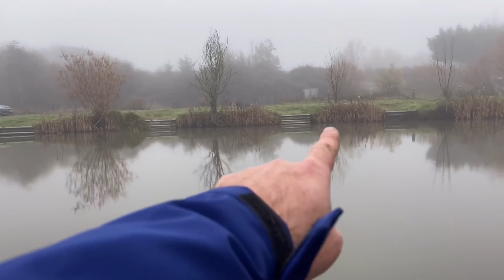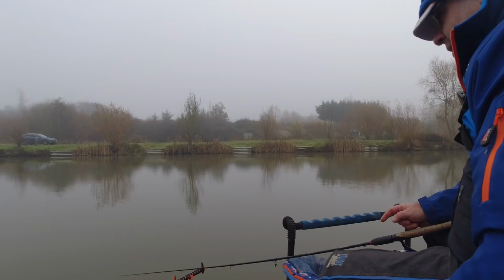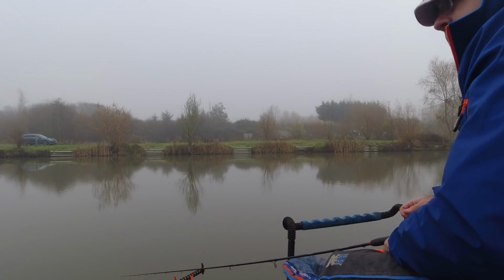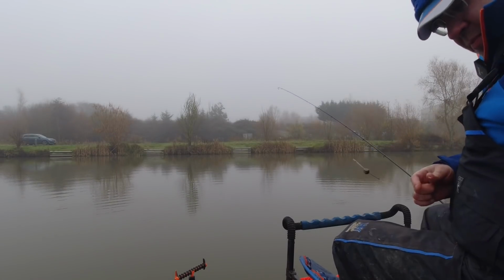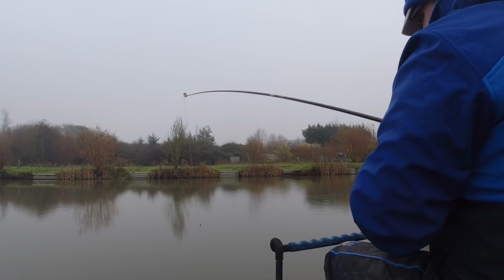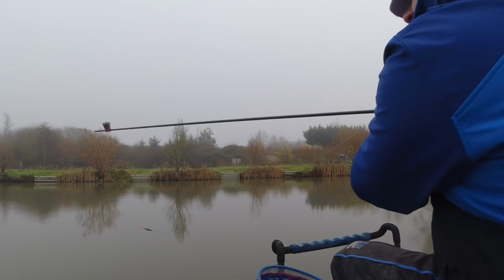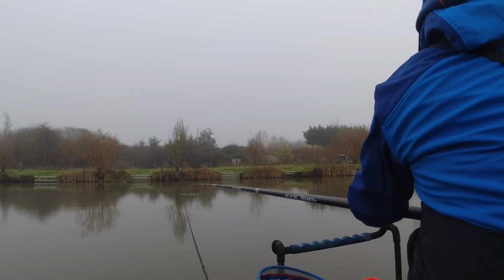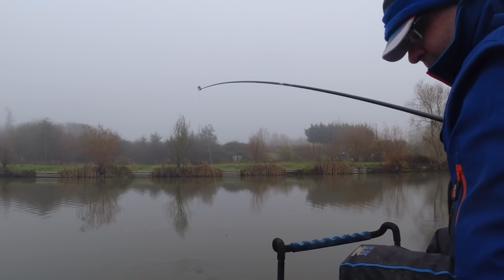LIVE MATCH FISHING / BIG MONEY FINAL / Who wins? BAGGERS LAKE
Well today you join me on what  was big Tony Wynnick’s big money final at the lovely timberlands fishery in Harlow Essex.  Qualified early November and was really looking forward to the day.
Drew peg 4 which if I’m honest thought was well out of the running from there
Well how wrong was I caught mostly on bomb and bread with a few back up carp long on the pole ending the match with 59lb just getting pipped by the big man himself Mr Wynnick on peg 3 with 64lb.  A great little payout and a brilliantly run series  had some great close matches at timberlands of late and today didn’t disappoint , 1 carp extra here or there and the result could of changed.   Thanks again to Timberlands and Gary and the team for running such a great venue. tony for running the matches. And Colmic uk. Bait tech and as always Oakwood angling for your continued support
I hope you enjoyed the upload.  And continue enjoying all of my future uploads.  And let me know your thoughts and any questions you have about my fishing please feel free